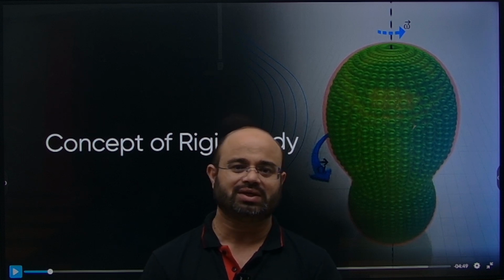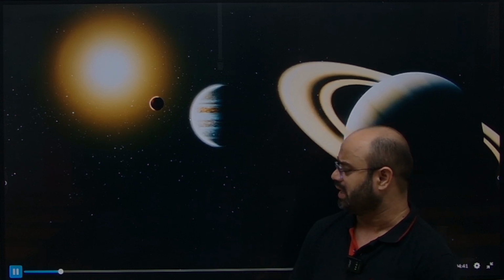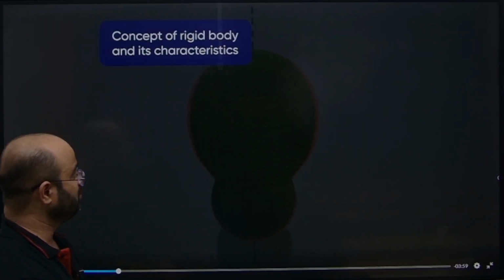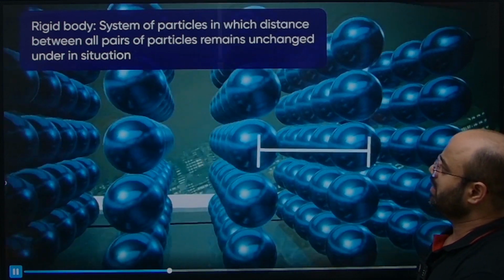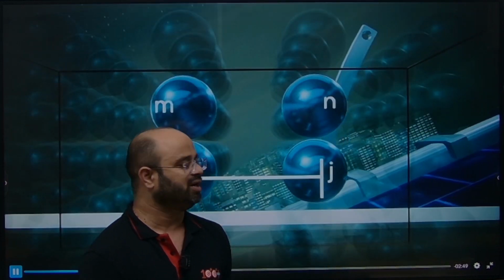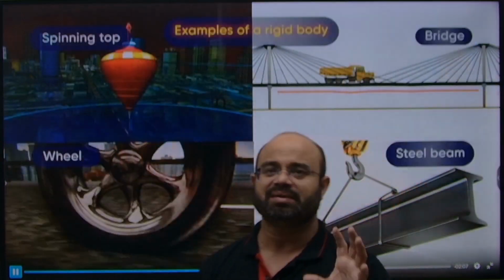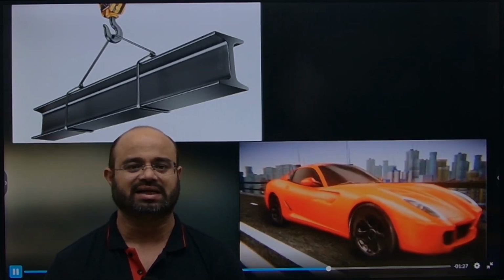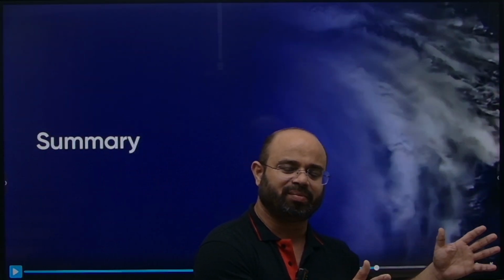Concept of Rigid Body | Class 11 Physics | Complete Explanation with Examples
📘 Class 11 Physics – Concept of Rigid Body (Full Explanation)
Confused about what exactly a Rigid Body is and how it behaves in motion? 🤔
In this video, our expert faculty from 100 Plus Academy, Gurugram explains the Concept of Rigid Body in the simplest and most visual way — with examples and key tricks you’ll never forget! 💡

🎯 What You’ll Learn in This Video:
✅ Meaning and definition of a Rigid Body
✅ Real-life examples for better understanding
✅ Key points for board exams and NEET/JEE foundation
✅ Shortcuts to remember important concepts
✅ Quick recap questions at the end

👨‍🏫 Faculty: Vaibhav Mishra, IIT-Kanpur, AIR 222
📍 From: 100 Plus Academy, Sector 46, Gurugram

✅ Board Exam Masterclasses
✅ 1-Minute Power Concept Videos
✅ NEET & JEE Topic Series

📲 Follow us for daily updates:
📍Let your child be our next 90%+ topper!

Register Now :
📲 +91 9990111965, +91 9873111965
📍 Location: 100 Plus Academy, Sector 46, Gurugram